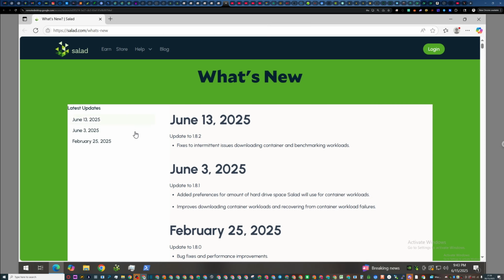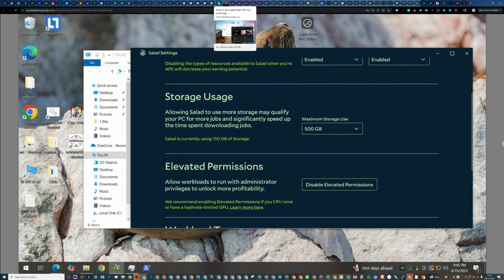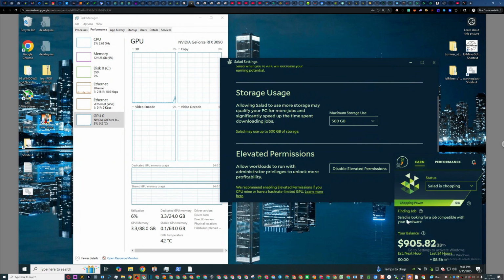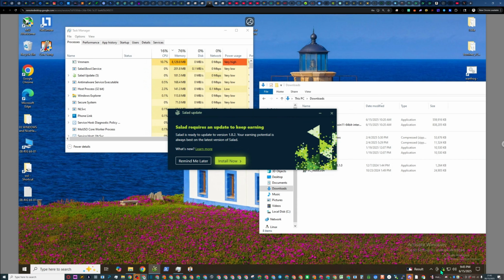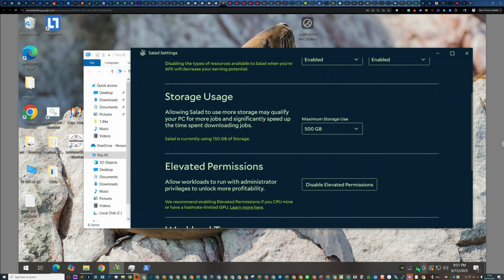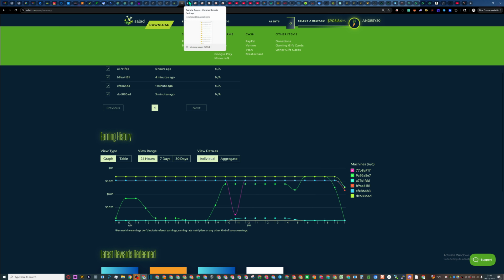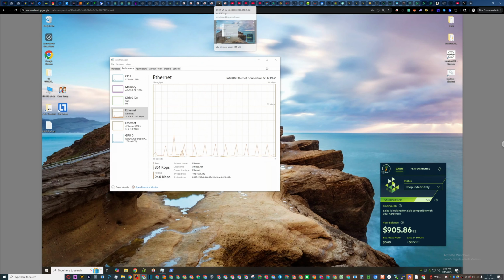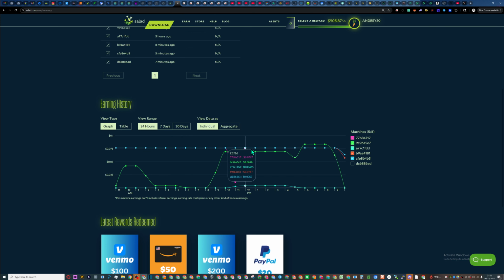Another SALAD Ai update 1.8.2 in just 10 days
some of my rig components:
1. HDD

2. RAM

3. motherboard:

Command to get your earning stats in Window powershell:
Get-Content (Get-ChildItem -File C:\ProgramData\Salad\logs\ | Sort-Object LastWriteTime | Select-Object -last 1).FullName | Select-String "Predicted Earnings Report:"

Warning: Modifying your asic and Installing OC will void your iceriver warranty and do it at your own risk. DOYR use this information careful and take it with a grain of salt.

🧻 BTC: bc1qwfq299sjtrmget047q7u949263qamrrjxafp44
🧻 ETH: 0xF0a4ab455A1f8bfBdF85859124Dd348d2f9743cd
🧻 USDT: 0xF0a4ab455A1f8bfBdF85859124Dd348d2f9743cd   (ERC20 or BEP20)
🧻 SOL: 79Y4g8oGGVDmRKyhZ8pCRU6EKvMuCfu9a1V3TBmWh3RB
🧻 USDC: 79Y4g8oGGVDmRKyhZ8pCRU6EKvMuCfu9a1V3TBmWh3RB   (on SOL network)
🧻 DOGE: DTHTpcWeVEc5pAy5Smi1TsBqPAsvtVgWkL
🧻 ETC: 0x66103CaFb648aeA5d6f727842e4D90e7BC0537f1
🧻 KAS: kaspa:qypcygkw0caxtrycnf2h8cf8sh6ujx6cqsv2yv5dqkj6tpe8052xj8sjj3ze3pn
🧻 BGA: bugna:qzjcrwv454n28ly28jl33qf7yfu0sdt36pam004c2anz7u9naq24jcw3k4nkr
🧻 Arbitrum: 0xF0a4ab455A1f8bfBdF85859124Dd348d2f9743cd
🧻 XRP: rPAo3SEsW59FQrwUCHLH1BQyk3os4DkM97